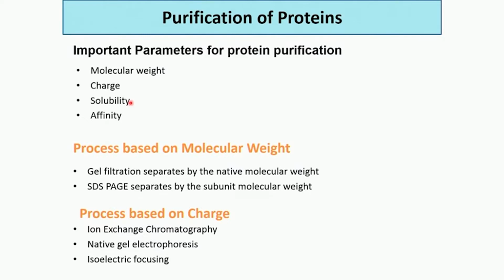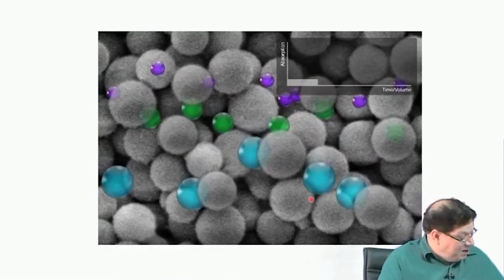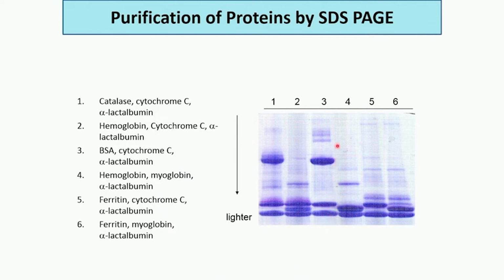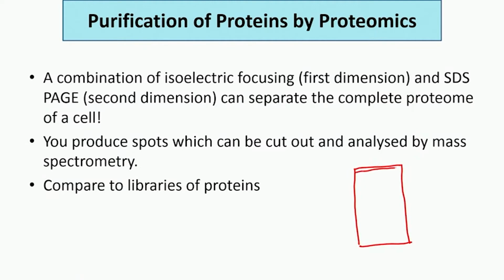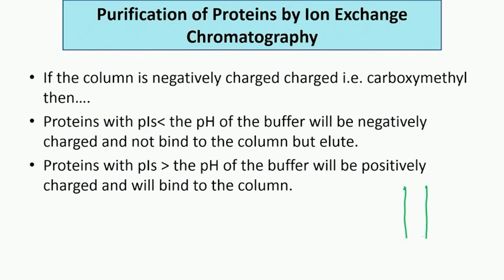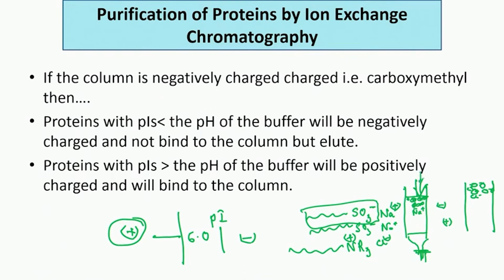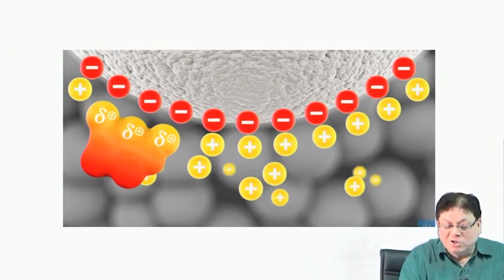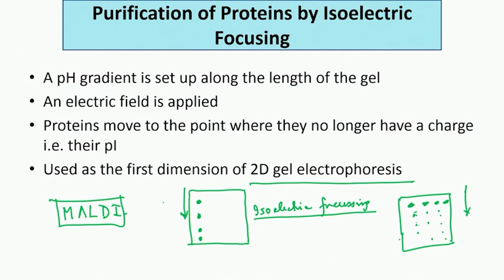Protein purification techniques (continued)..